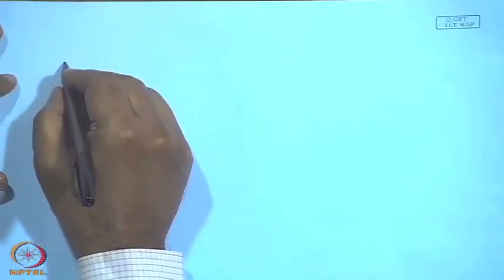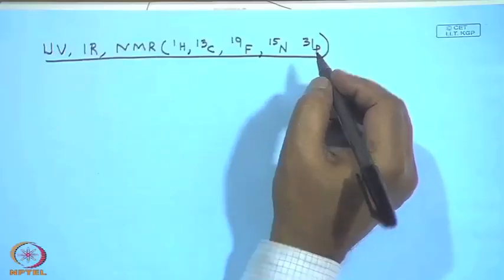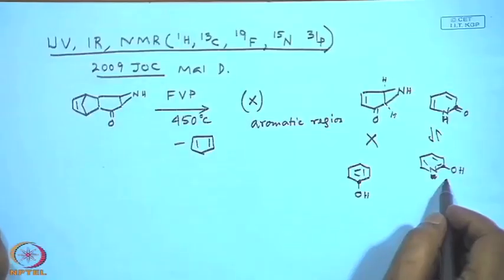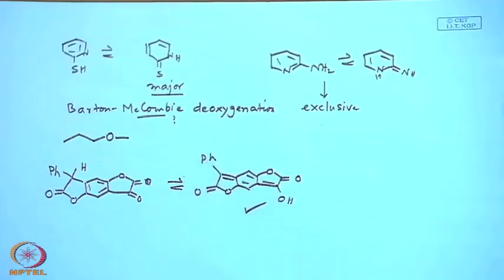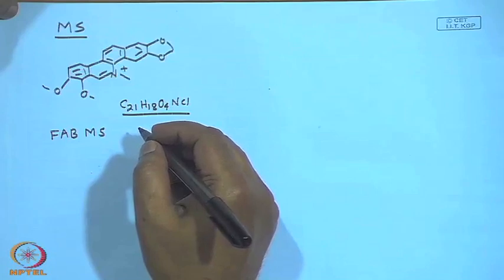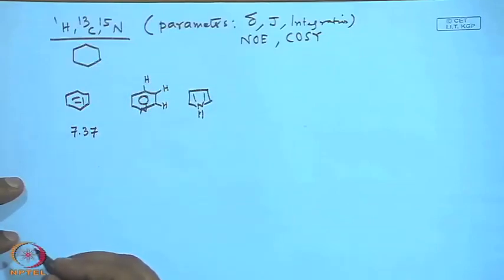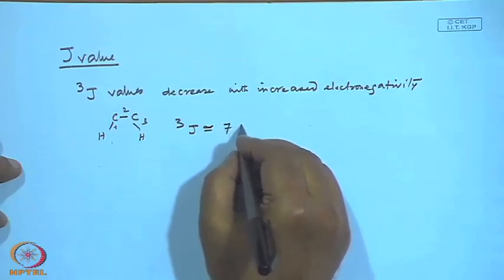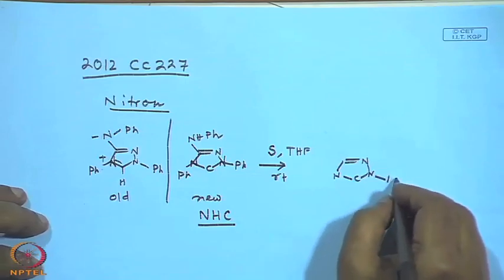Mod-05 Lec-05 Overview of Structure Determination in Heterocyclic Chemistry